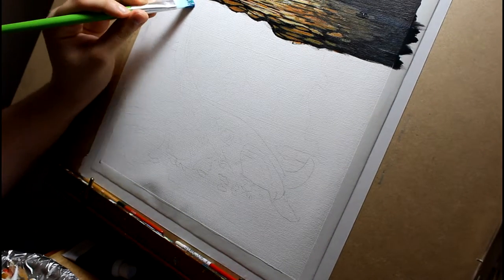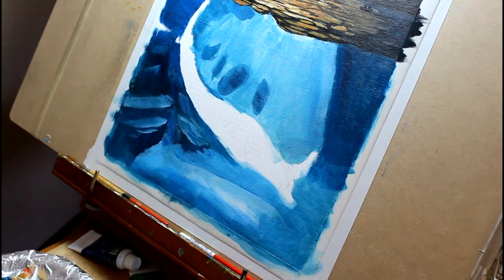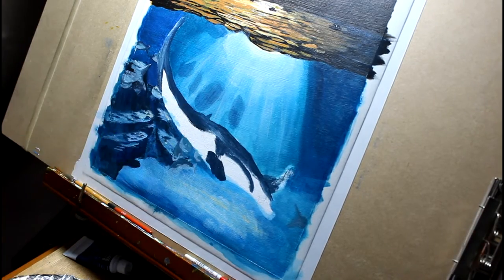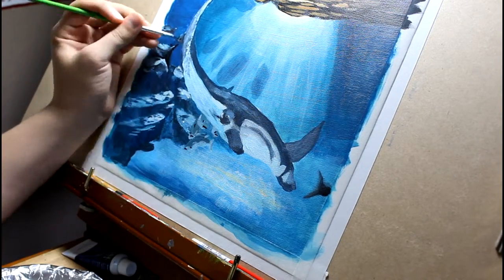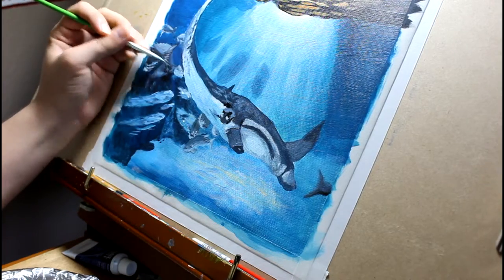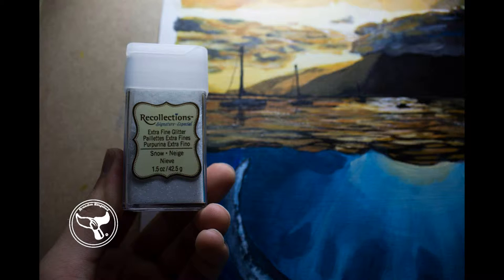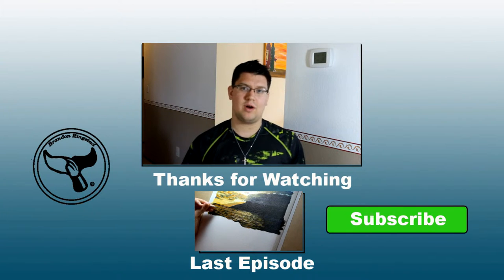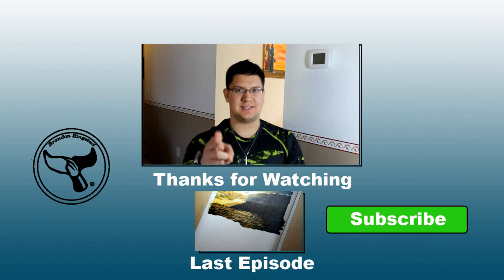Flying with Manta Rays - Part 2/2 - Nature Meets Paper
We go on an adventure to discover Manta Rays. In this episode I paint a scene about manta rays while we learn about the subject. In this piece I took two of my photos and used photoshop to combine them. I then painted the piece and show it in the background. I used Acrylic (Liquitex Basics, and glitter) for this piece. Then I talk about the Giant Manta Ray (Manta birostris). We get to discover their habitat, physical appearance, behavior, diet, predatory threats, and IUCN threat level.

This is a fun place to discover the world of marine biology.

Here is a link to get a discounted price for a years subscription to audioblocks.com